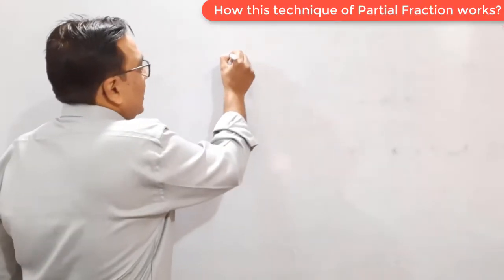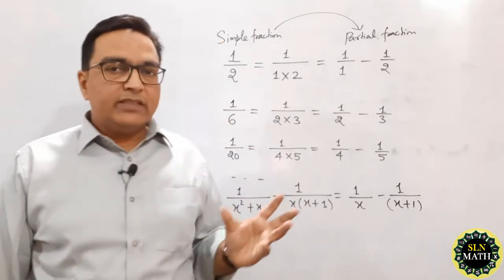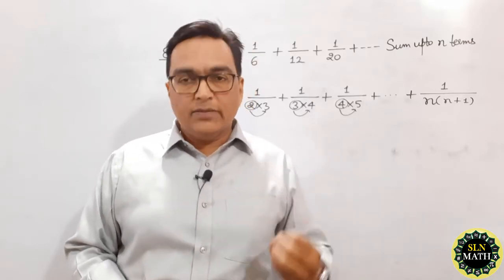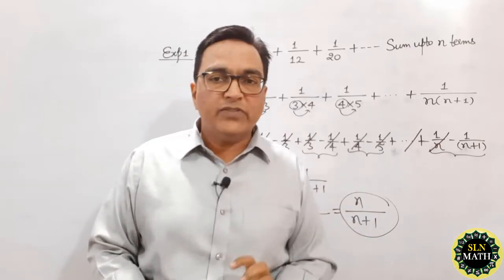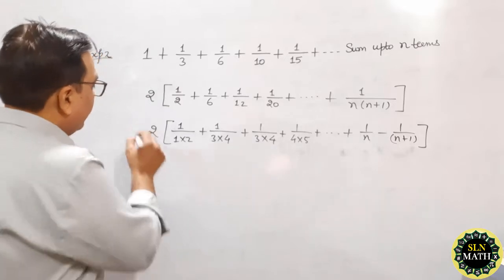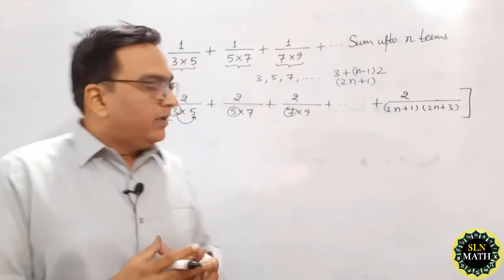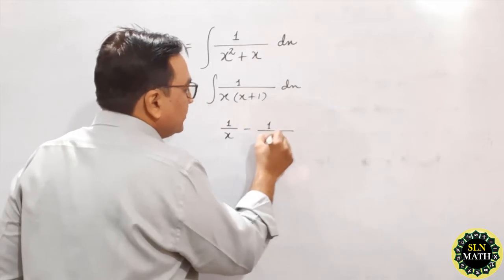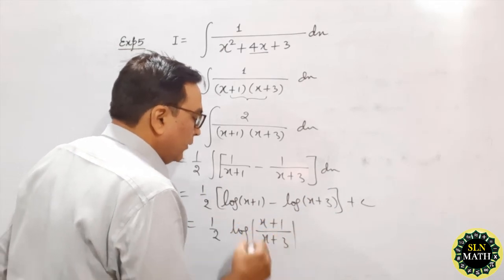Partial Fraction Technique (IIT-JEE)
How Partial Fraction Technique helps in solving complex series problems and integration problems?